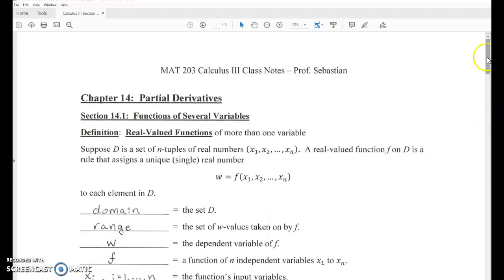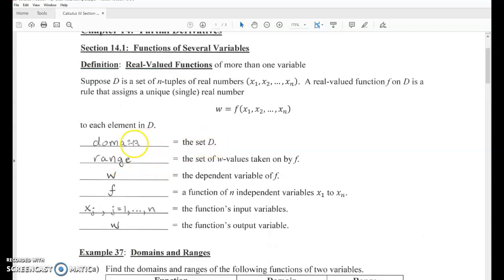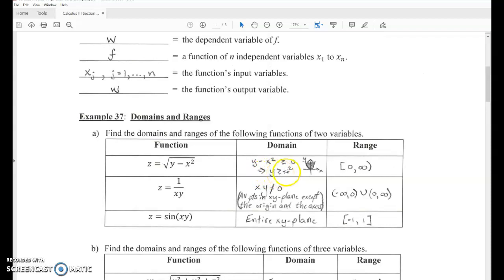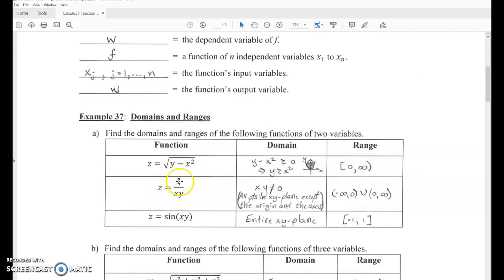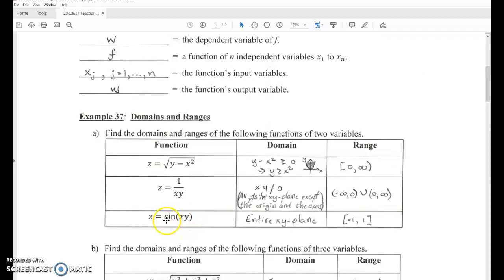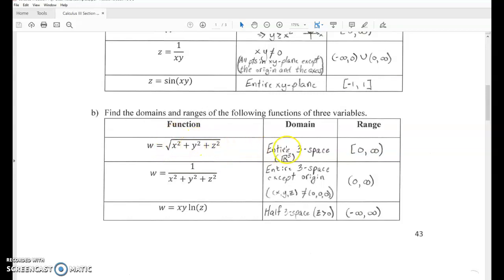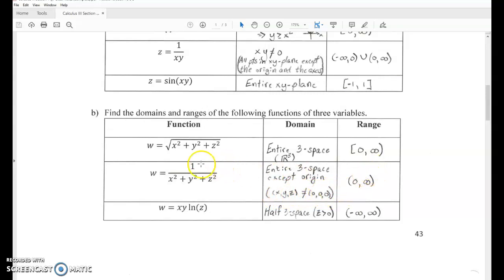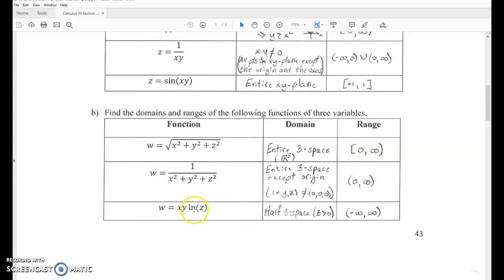Calc III (Sebastian) - Example 37